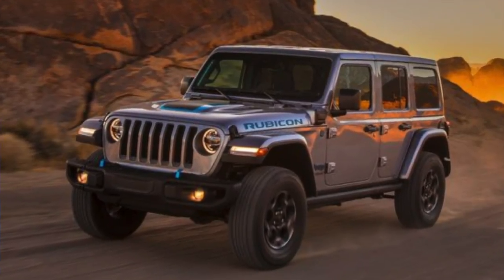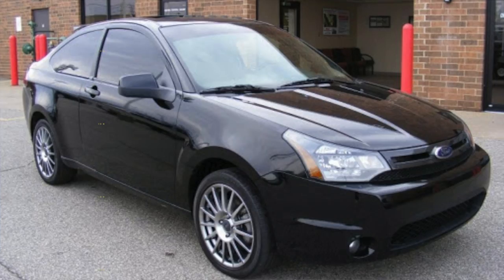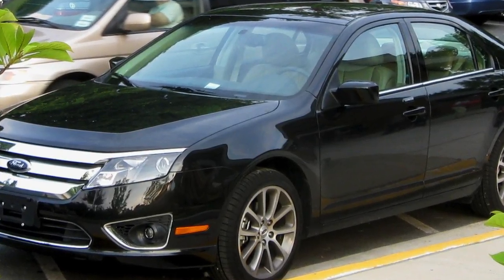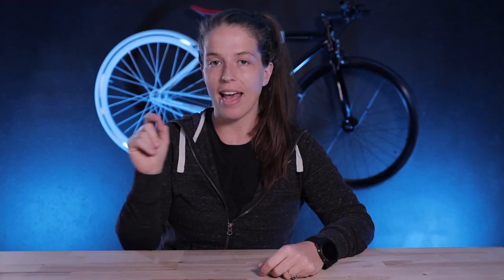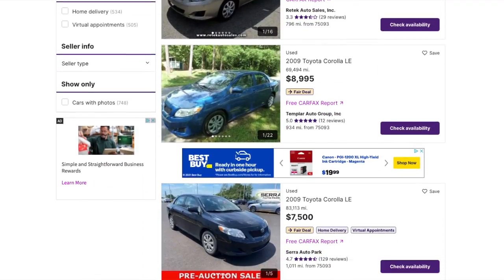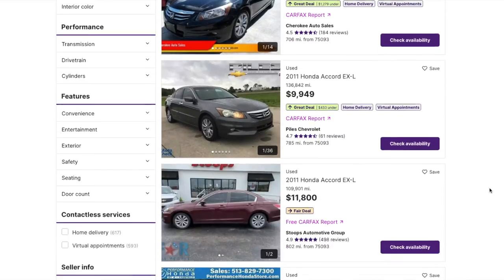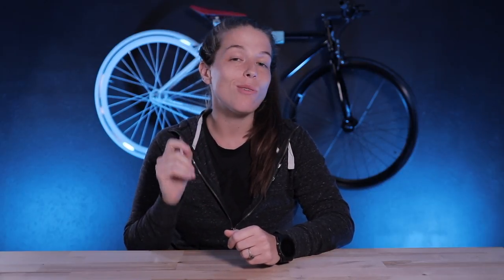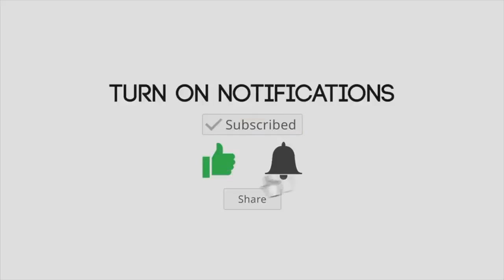Top 10 Most PROFITABLE Cars to List on Turo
Let's talk about cars to list on Turo
🚗 Learn How I Turned Car Sharing Into a Six-Figure Semi-Passive Revenue Stream
🎥 Check Out the Gear I Use to Make My Videos, Build My Van & Manage My Turo Fleet

⌛ Video Time Stamps Below:
00:00 - Intro
02:27 - Numer 9
05:30 - Number 10
07:05 - Number 8
08:30 - Number 7
10:25 - Number 6
11:23 - Number 5
13:02 - Number 4
13:37 - Number 3
14:49 - Number 2
16:05 - Number 1
17:57 - Closing